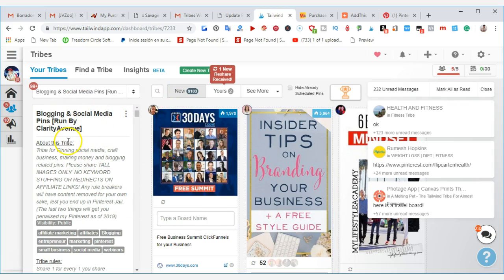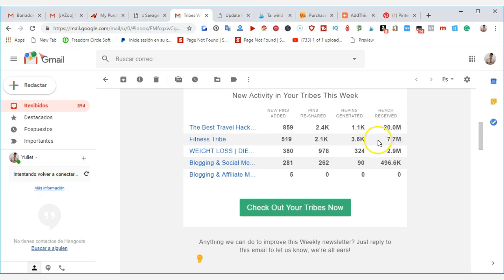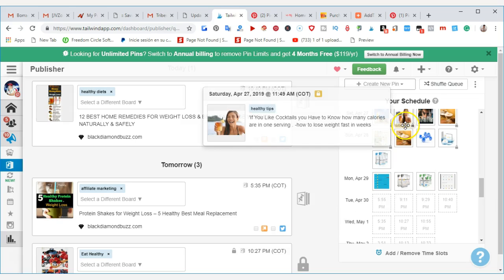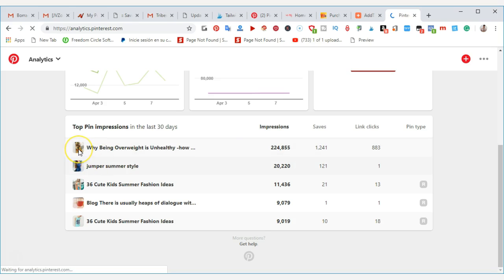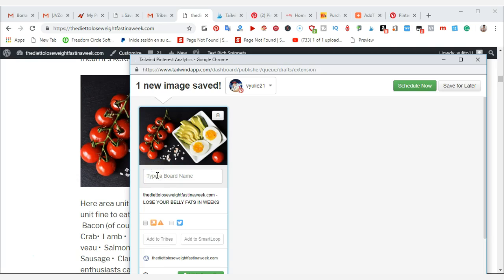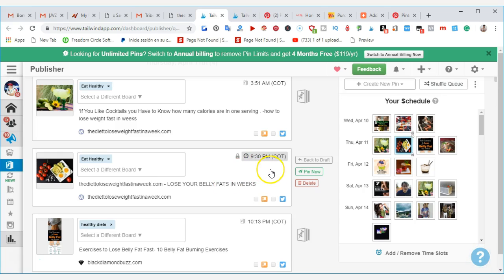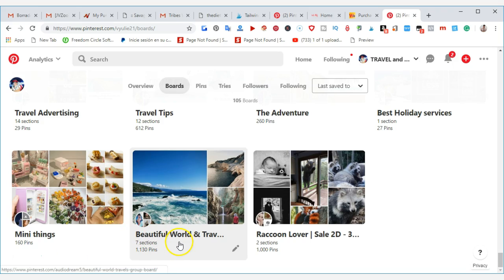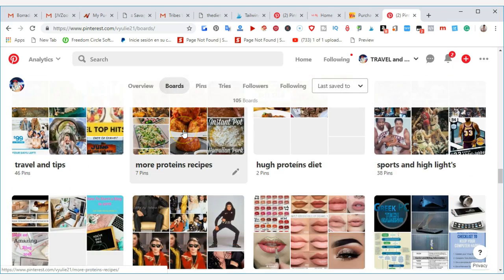How To GET TRAFFIC From Pinterest and TAILWIND-Drive Traffic To Your WEBSITE 2019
How To GET TRAFFIC From Pinterest and TAILWIND-Drive Traffic To Your WEBSITE 2019, how to increase your Pinterest traffic - how to increase your Pinterest traffic by 262% in 7 days! How to Get Traffic from Pinterest In this post, we're going to cover Pinterest referral traffic, aka, how to use Pinterest to drive traffic to your blog or website

How to Promote Your Blog on Pinterest

 Generating Pinterest traffic to your blog is one of the best ways to grow it early on

Mommy bloggers know how to drive traffic with Pinterest

Discover how to market your blog on Pinterest

how to create your own professional website from start to finish using the super easy (and free)

If you’re looking for traffic, then solo ads are definitely a traffic source you should take a look at. You can get traffic for reasonable rates, and if you’re creative, you can definitely make money off of them.

Translated titles:
VERKEHR VON Pinterest und TAILWIND-Fahren Sie auf Ihre Website 2019

Comment obtenir du trafic de Pinterest et de TAILWIND-Drive trafic vers votre site Web 2019

Como obter o tráfego de Pinterest e TAILWIND-Drive Traffic para o seu site 2019

अपने वेबसाईट 2019 के लिए Pinterest और TAILWIND-Drive ट्र

如何從Pinterest和TAILWIND-Traffic流量到您的網站2019獲取流量

Cara MENDAPATKAN TRAFFIC Dari Pinterest dan TAILWIND-Dorong Lalu Lintas ke Situs Web Anda 2019

Come ottenere TRAFFIC da Pinterest e TAILWIND-Drive Traffic al tuo SITO WEB 2019

Kaip gauti kelionę iš „Pinterest“ ir „TAILWIND-Drive“ srauto į savo svetainę 2019 m

Cómo OBTENER TRÁFICO de Pinterest y TAILWIND-Drive tráfico a su sitio web 2019